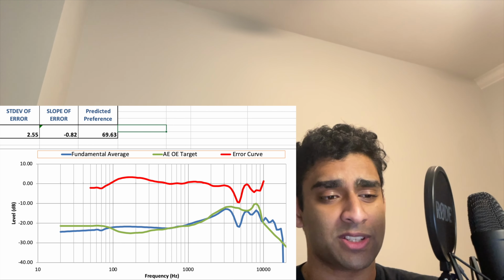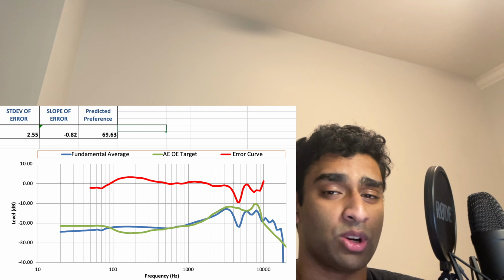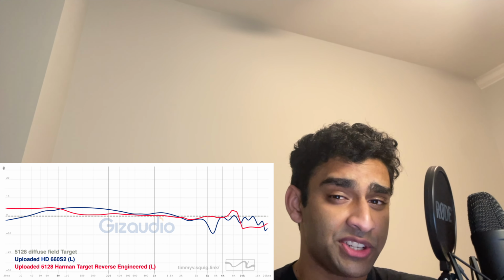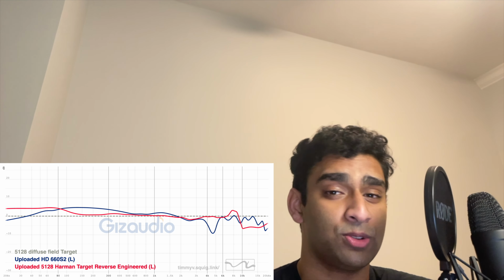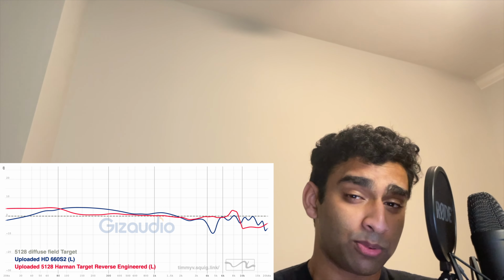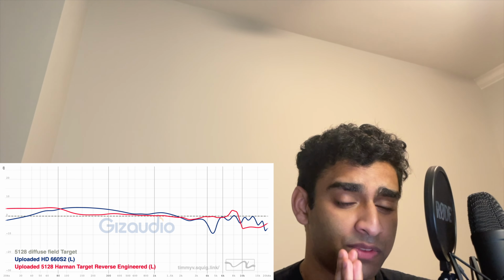Do Not Buy the Sennheiser HD 660S2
All things considered, the HD 660S2 is a complete joke of a headphone to be released in 2023 and should not be purchased by anyone who desires high sound quality.